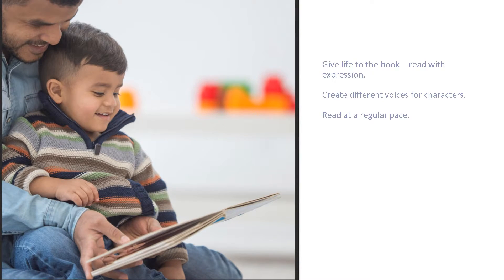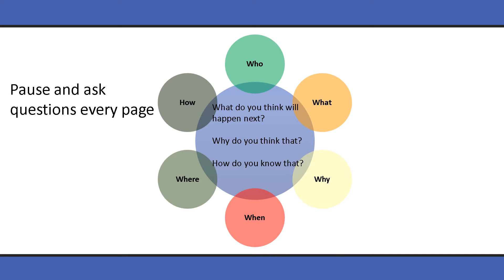Read Now Colorado: Reading at Home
In this webinar, you’ll learn about why reading 20 minutes a day is important. We will also give you some tips on how to read with your child at home.